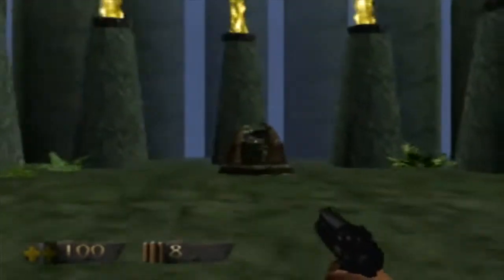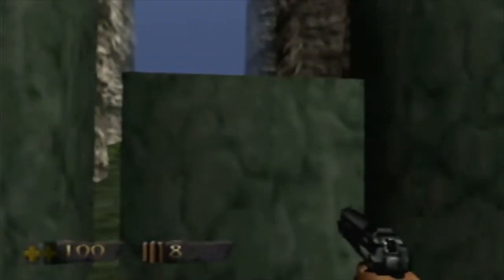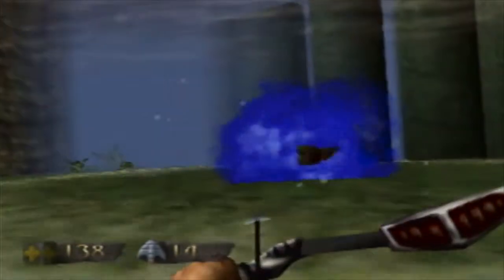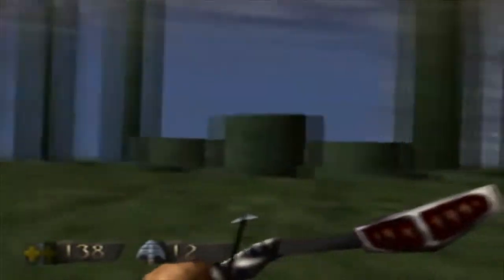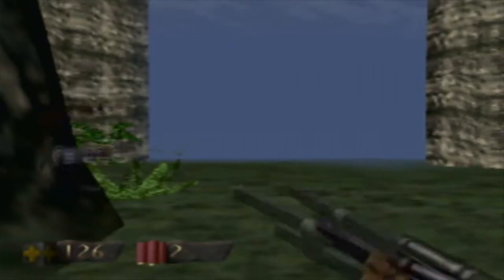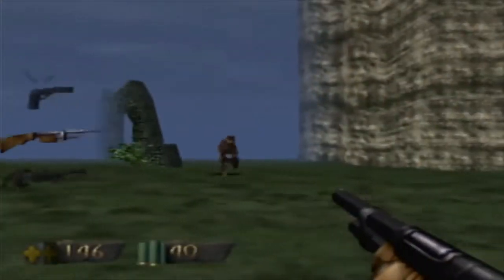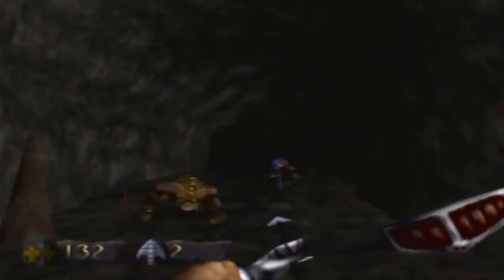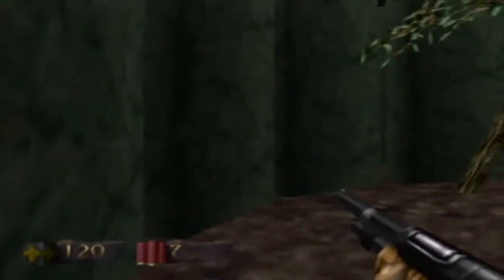Turok Dinosaur Hunter #1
The Nintendo 64 was sold to most audiences through Mario, Zelda, or Star Fox. It was sold to me through a velociraptor and a shotgun.

for the title card!
Turok Dinosaur Hunter was developed by Iguana Entertainment, and published by Acclaim. Stuff which belong to them totally belong to them.